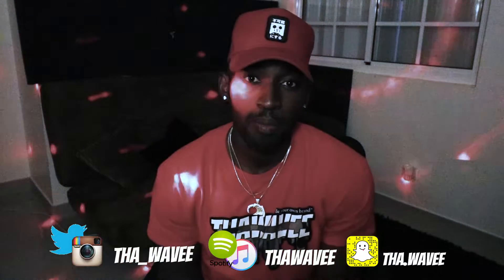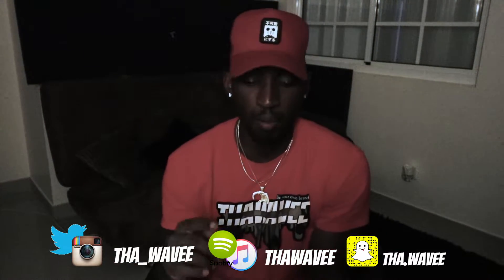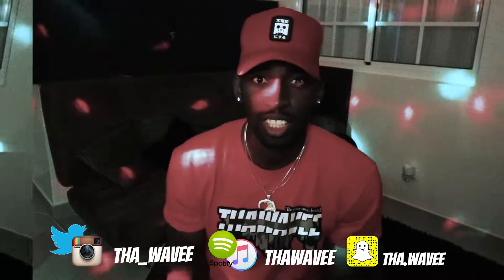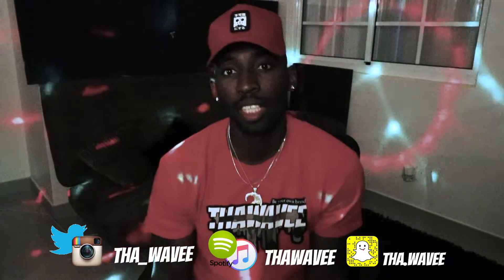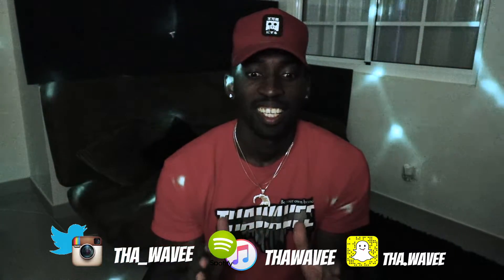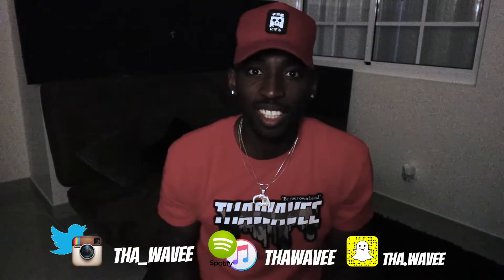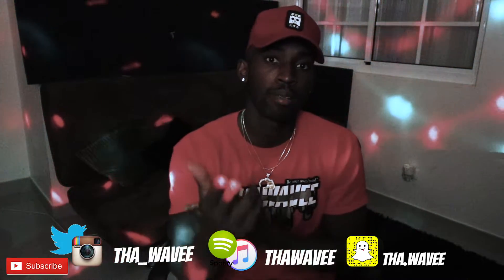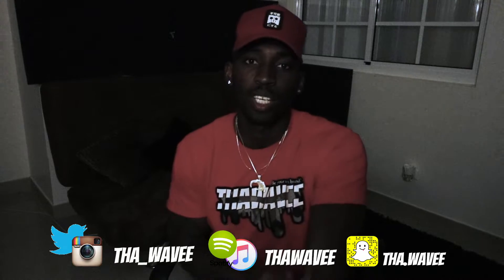3 SECRETS / NOT SO SECRET BASICS TO MIXING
The 3 basic essentials for any song, track, album, movie, video , ect.

Check my music on Apple music Spotify Google play for that verification of good quality content.